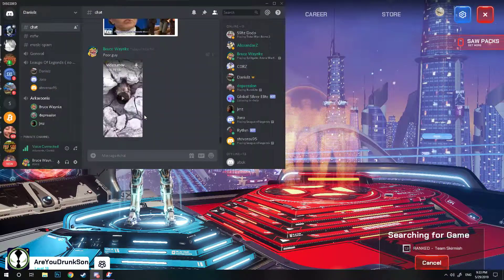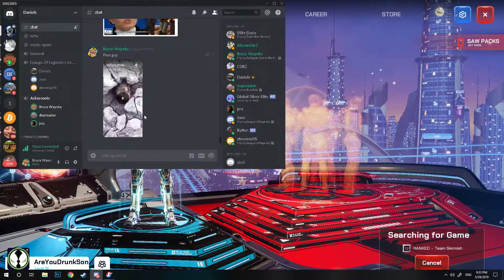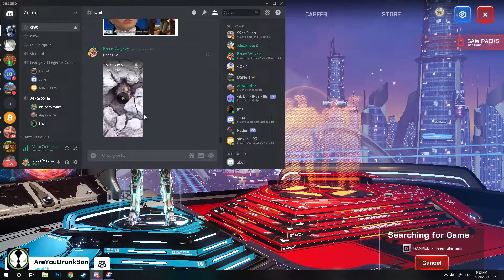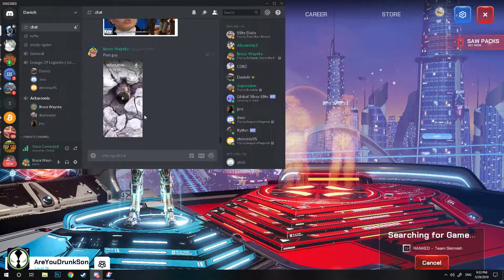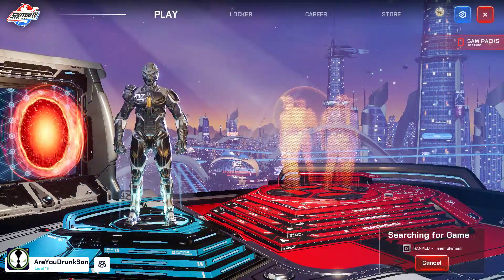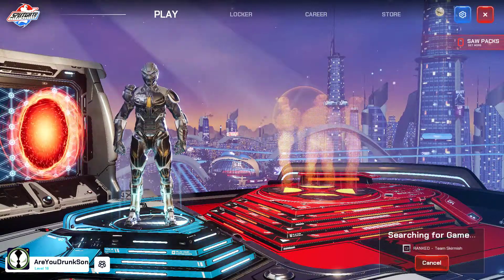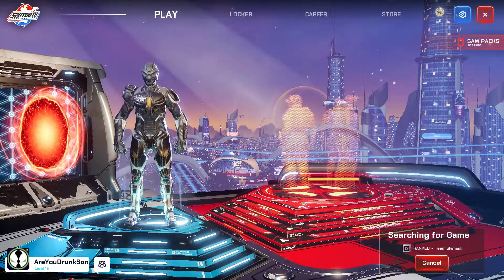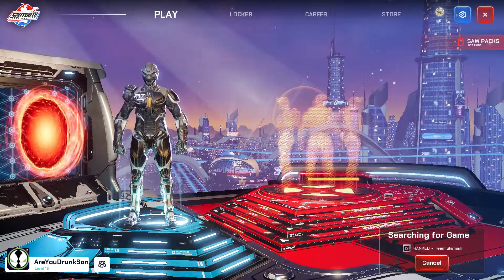AND GOT ENFORCERRR!